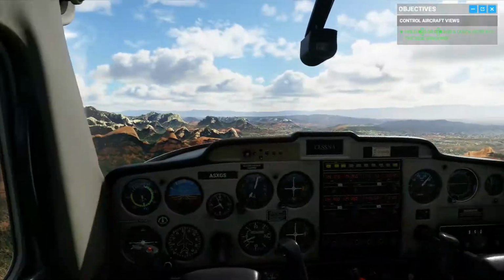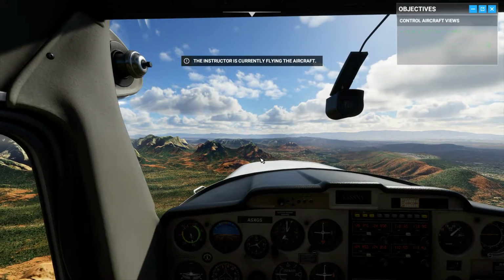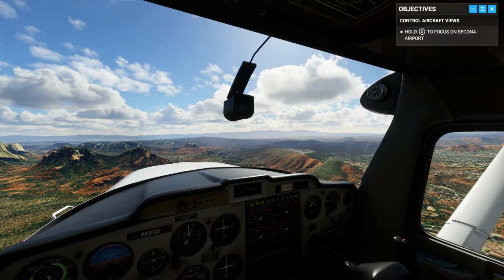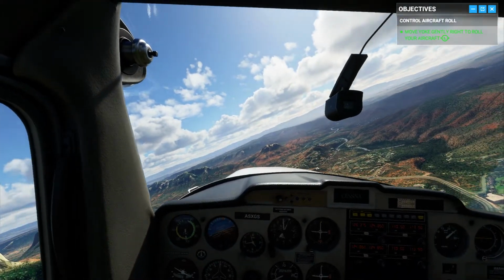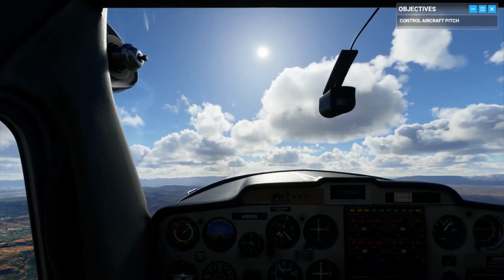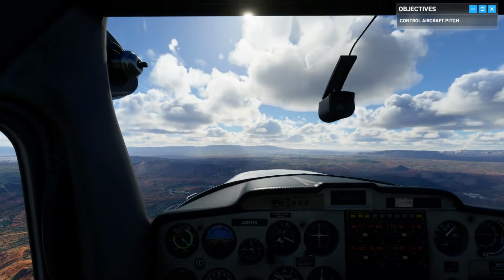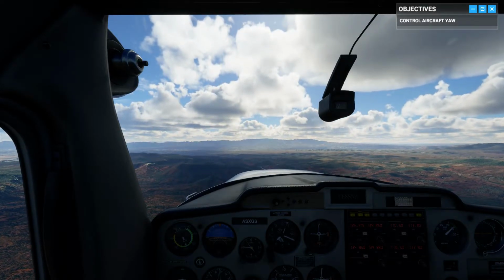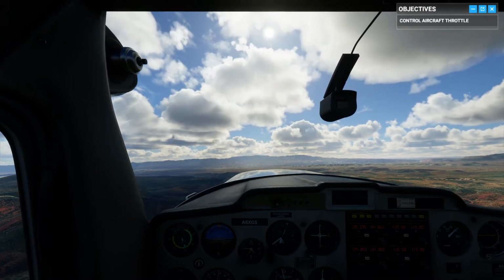Basic Flight Controls & Cameras (Tutorial) - Microsoft Flight Simulator 2020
Specs:
NIVIDIA GTX1080ti
Intel i7 7820x Processor
32GB's HyperX Predator 3333MHz RAM
1TB Samsung Evo 860 SSD
10TB Hard Drive Space
Asus Mark 2 Motherboard